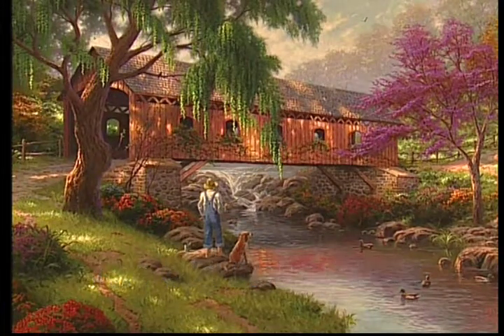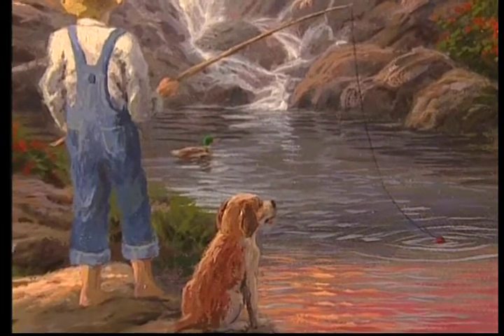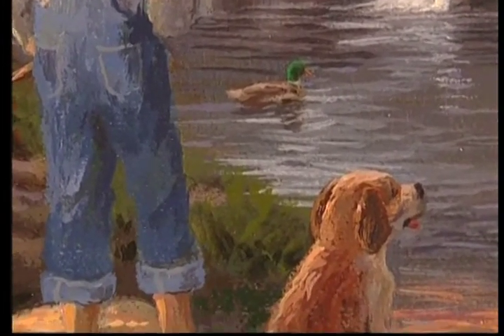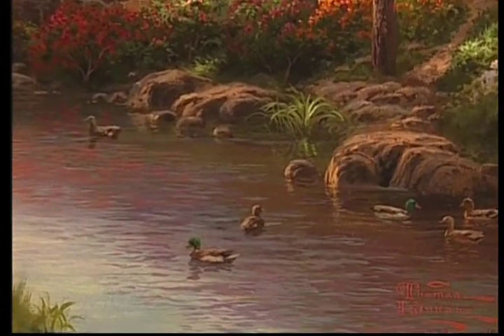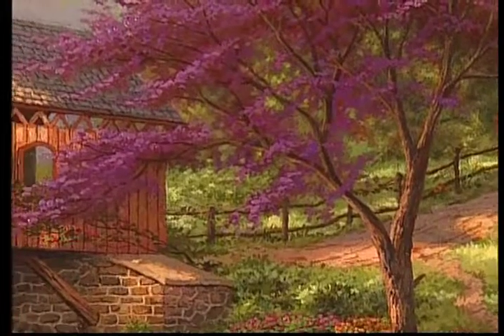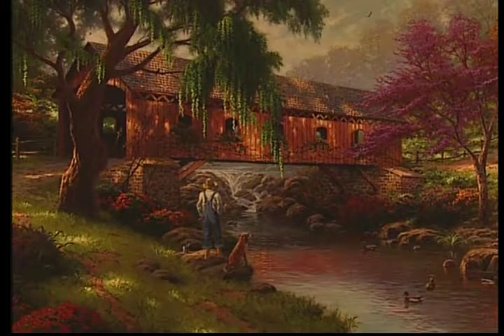The Old Fishin' Hole by Thomas Kinkade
Now I celebrate my own very personal childhood memories with THE OLD FISHIN' HOLE. As the first in a new series, this is a historic and much anticipated issue. But the reception I anticipate for THE OLD FISHIN' HOLE stems from something more basic than that. This idyllic image of childhood reminds us of the simple pleasures of a summer day.

Fishing was one of our summer pastimes, and we all had our favorite fishing holes. Covered bridges like this one were rarities in the Sierra foothills, but it seemed, at least in our boyhood imaginings, that big trout gathered in the shadowy depths under those dramatic old bridges. The morning sun dapples the scene in the radiant light of memory.